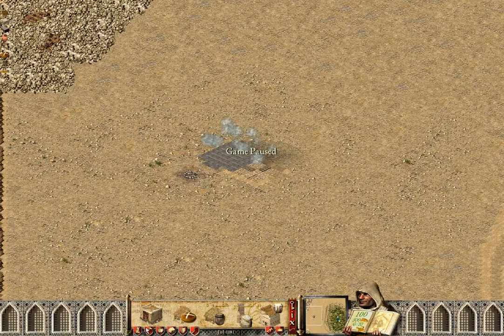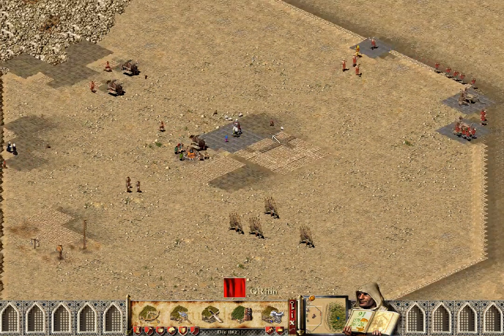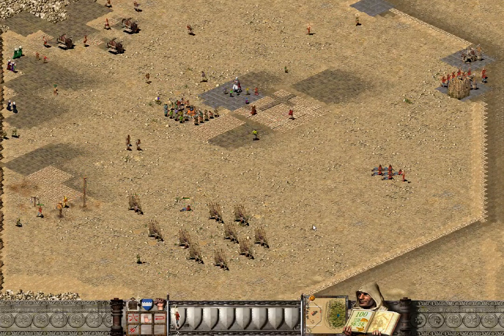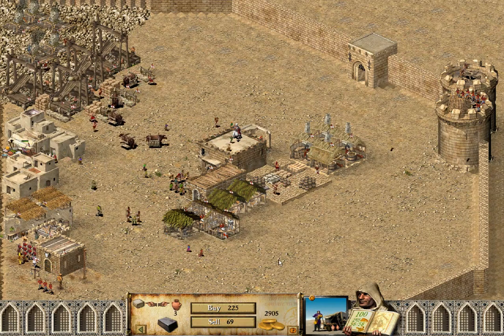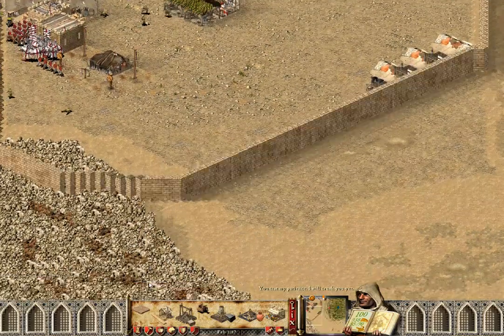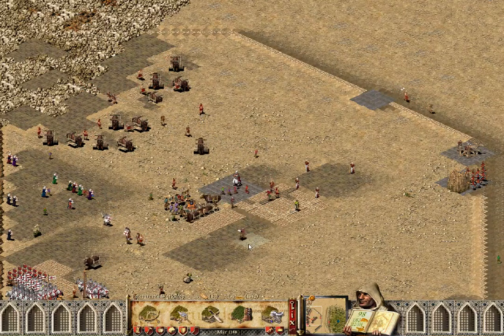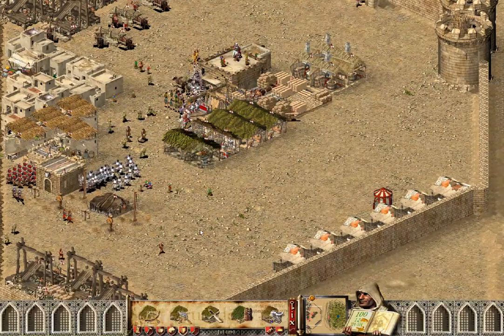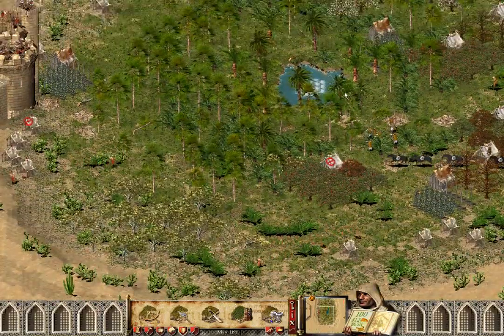SHC: Caliphs Oazis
Playing a downloaded map called "Caliph's Oazis" against the Caliph